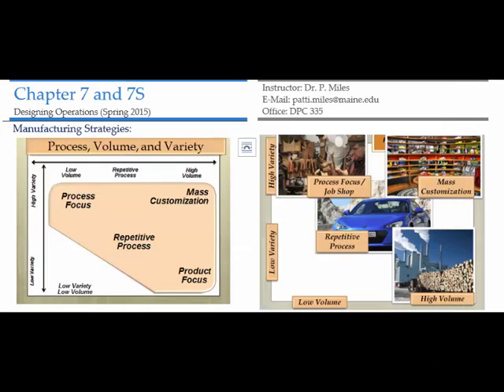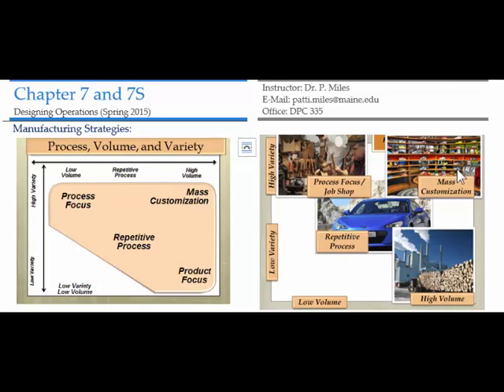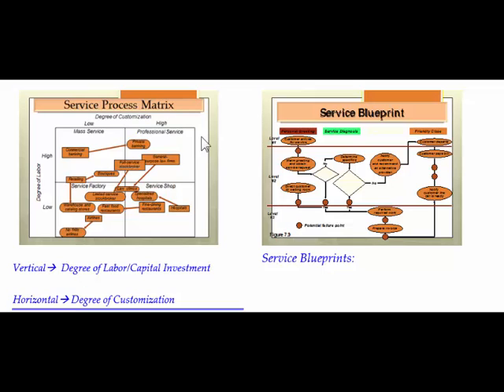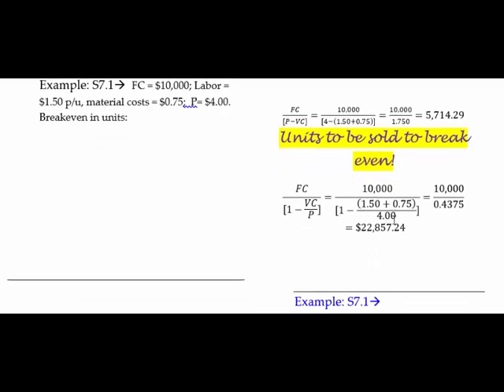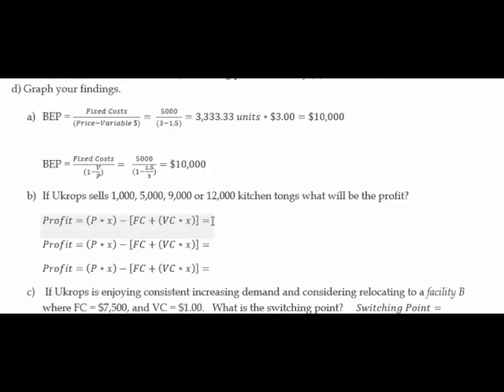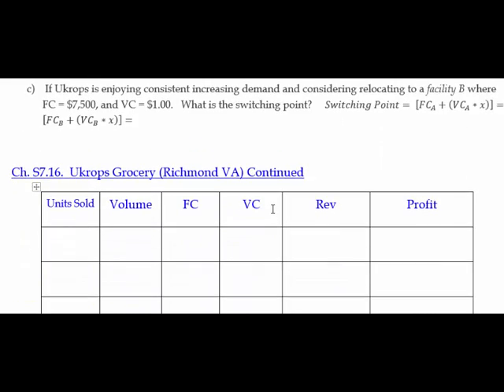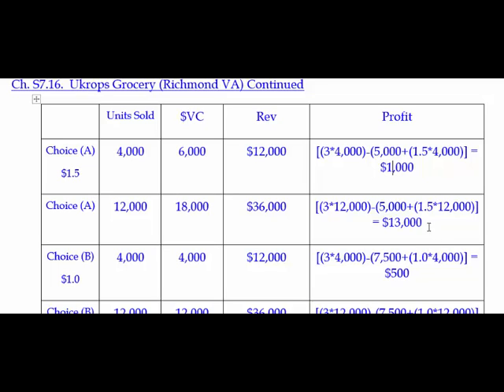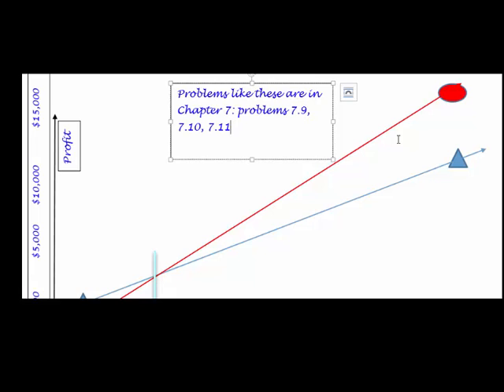Chapter 7 Theory and Breakeven